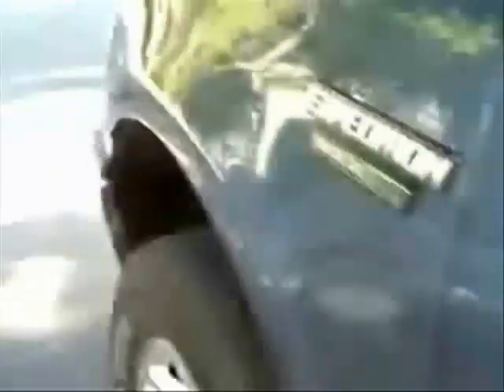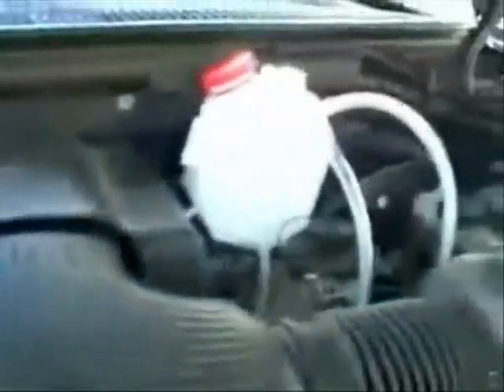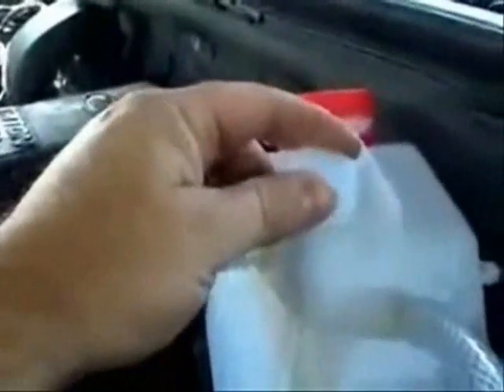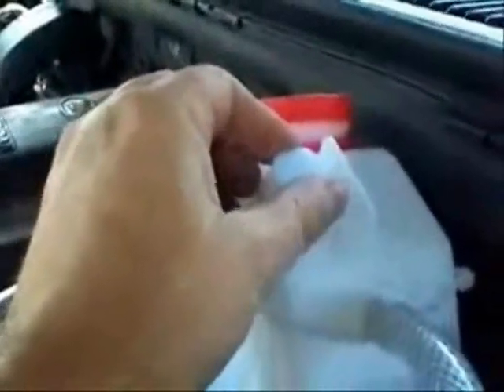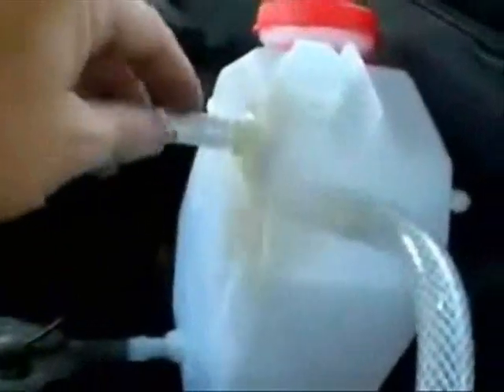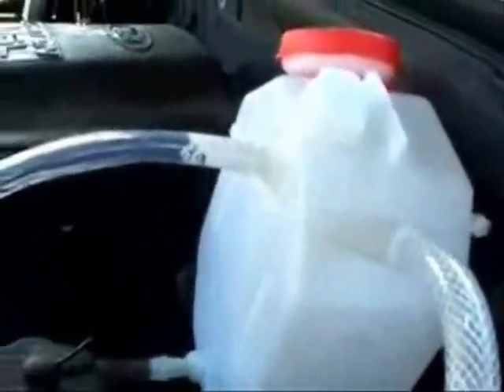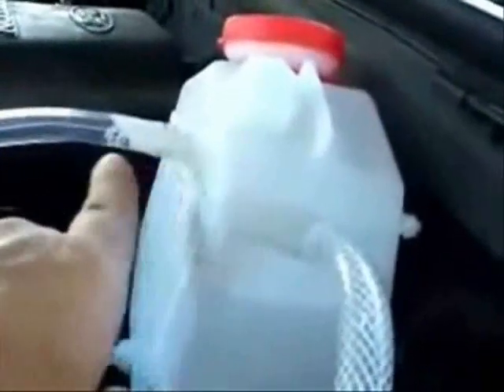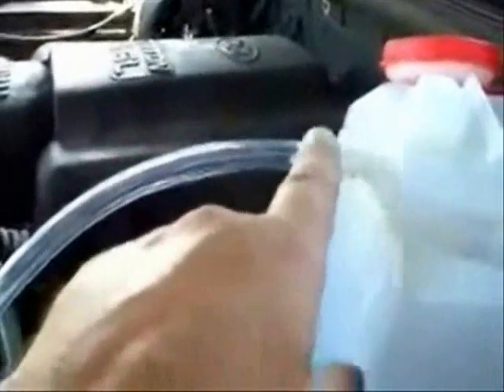Get Better Mileage in Ford Expedition - Increase Ford Expedition MPG "Save Fuel"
for details. Get Better Mileage in Ford Expedition - Increase Ford Expedition MPG "Save Fuel".

Hydrogen Hybrid Conversion Plans show you how to build and install your own Hydrogen Generator System (HHO Generator), which produces Hydrogen "On-Demand", as you need it.

This technology has proven to increase gas mileage by as much as 150% on both gasoline and diesel engine vehicles.

If you want to learn ways get better mileage ford expedition then youve found the best tips, tricks, secrets and techniques. By converting your car into a hydrogen hybrid you get  get better mileage ford expedition and also reduce exhaust gas emissions. To build and install an HHO Gas saver kit is the most effective way get better mileage ford expedition and improve horsepower and engine performance. This kind of invention can be made at home and installed in your car to get better mileage ford expedition without upgrades or engine modification.

This is the best method and technique available for get better mileage ford expedition. This device or invention for get better mileage ford expedition is not a scam and does work. HHO gas injection really works to get better mileage ford expedition. None of the devices for get better mileage ford expedition work as good as a Hydrogen Generator Fuel Cell Kit to save fuel and increase gas mileage in gasoline and diesel engine vehicles. Learn how to build and install your own hho generator kit in your car or truck and get better mileage ford expedition by as much as 150% or even more!

Many people wonder does an Hydrogen Generator really works to "get better mileage ford expedition" but with the right car parts, instructions and plans you can build a good hho generator. There are tons of a few secret tricks and tip you can install to get better mileage ford expedition in internal combustion engines with fuel injection or carburetors. HHO is the best idea for get better mileage ford expedition and are cheap to save money on gas prices. Hydrogen fuel saving kits are proven effective for get better mileage ford expedition gas savings for gasoline and diesel engines. It is the best method and technique to get better mileage ford expedition in both city and highway driving without hypermiling.

So get the best Homemade fuel saver device plans and build and install your own Hydrogen conversion kit in your car or truck to get better mileage ford expedition. A home made gas saver will save fuel and reduce hydrocarbon emissions. It's the best get better mileage ford expedition that you can build or make DIY do it yourself for automobiles to save gas money. You can also use a K&N air filter, another fuel saver device, a cold air intake or high-flow muffler or those MPG pills or a gas mileage computer chip. Then you can save money and fight high gas prices to get better mileage ford expedition using the best advice and technology.

Best resources for get better mileage ford expedition online.

get better mileage ford expedition?